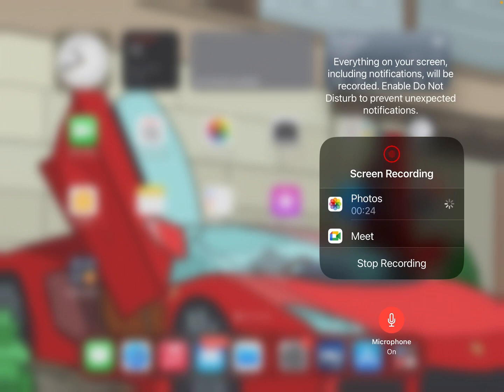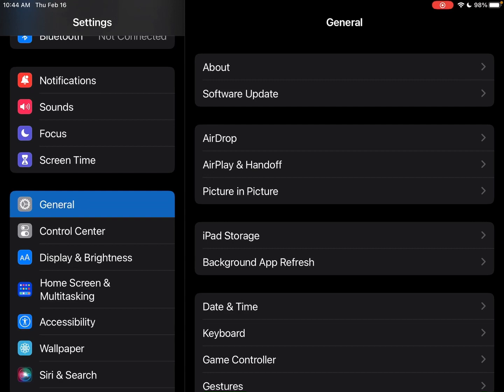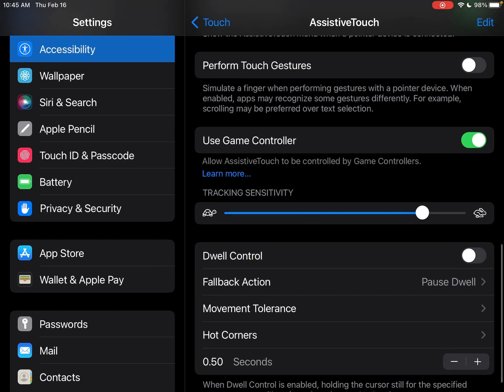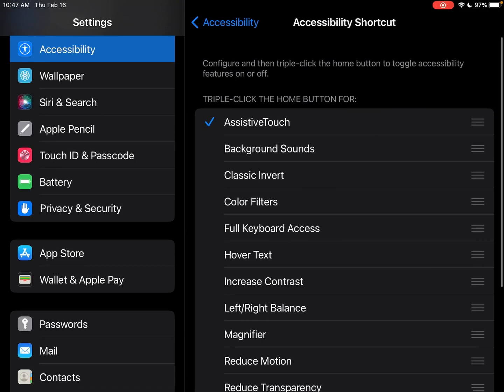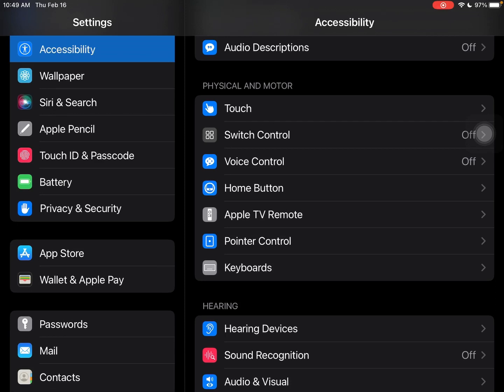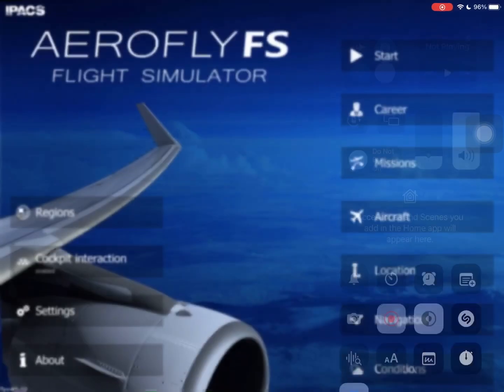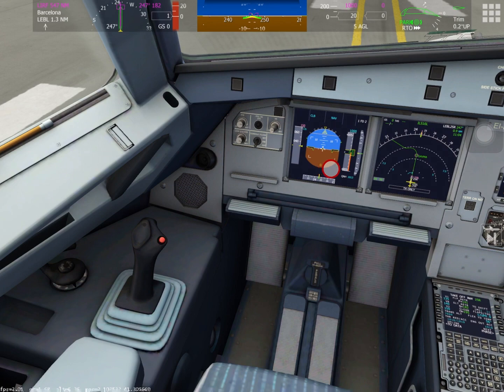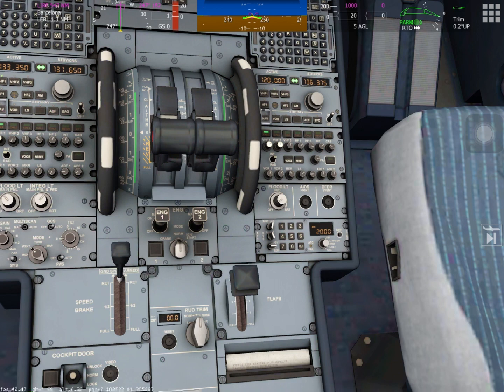How to setup and use Assistive Touch/PS4 Controller, Apple devices, Aerofly FS Mobile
This video shows how to set up and use the Assistive Touch feature and a PS4 controller on Apple devices. Click the link below for my video on how to connect your PS4 controller to an Apple device. Thank you for stopping by.